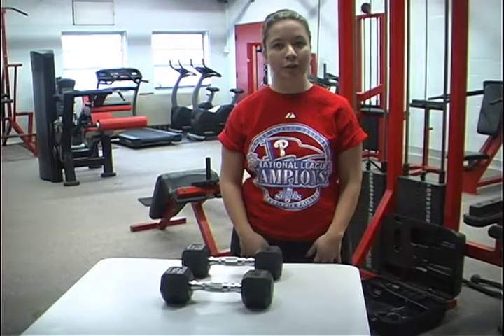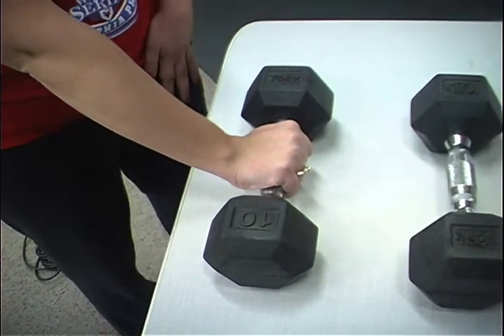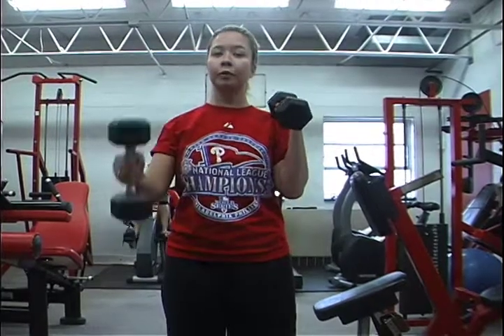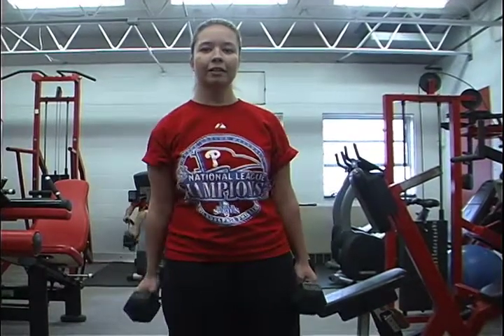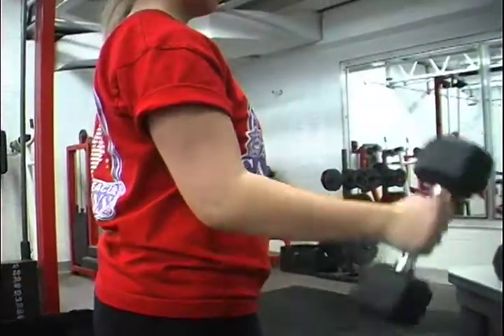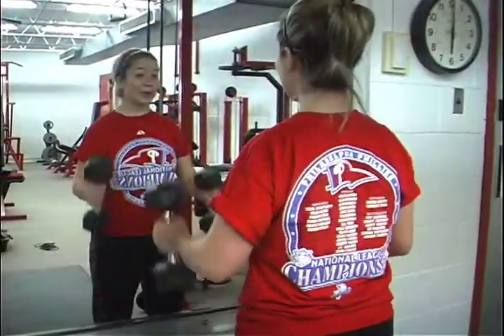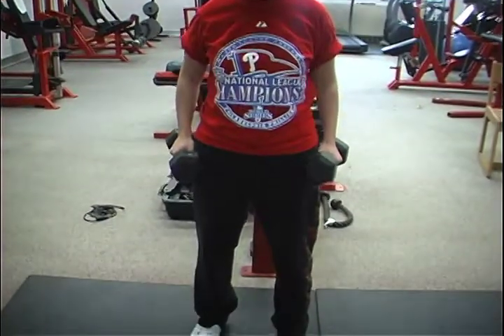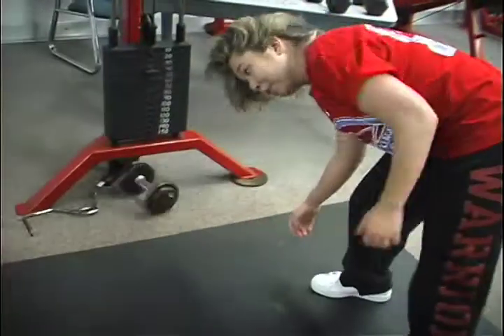ESU Strength Training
Biceps curls